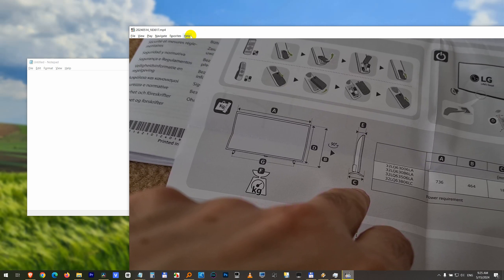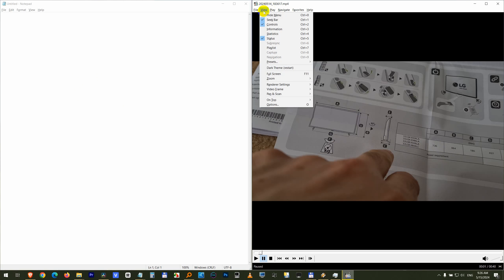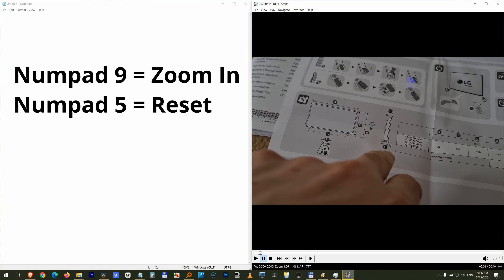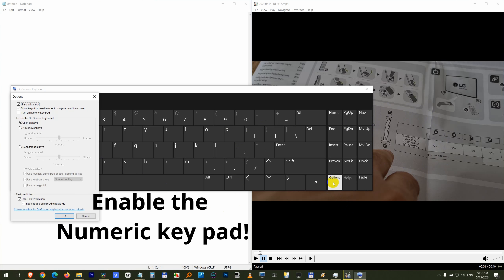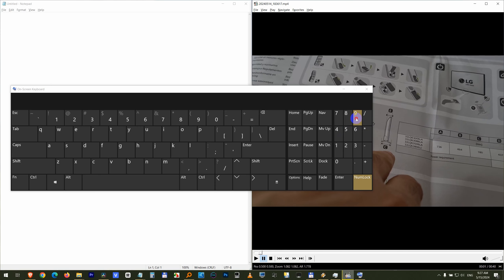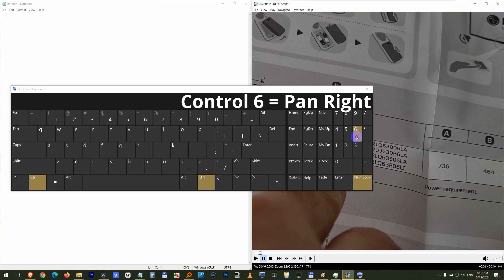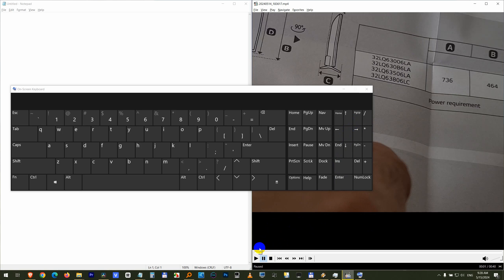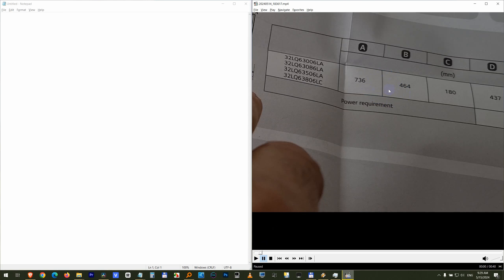How to Zoom, Pan & Scan a video (Media Player Classic-Home Cinema, MPC-HC, Increase size, Numpad 9)